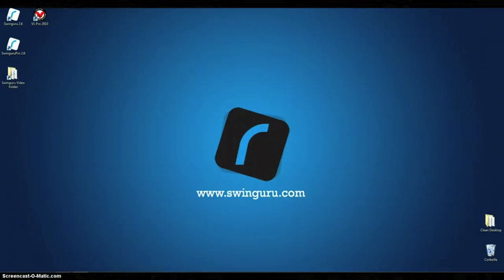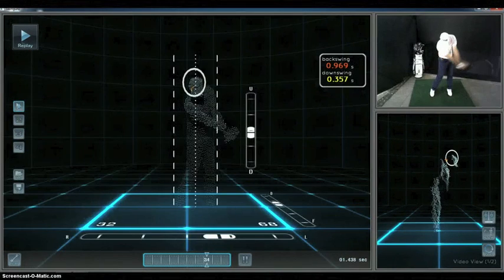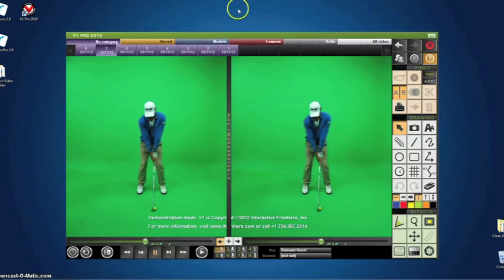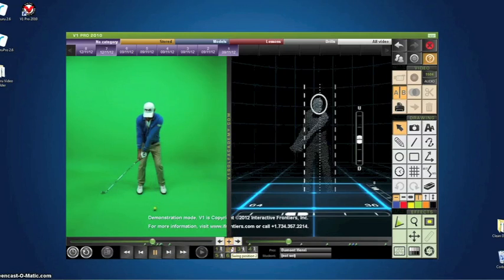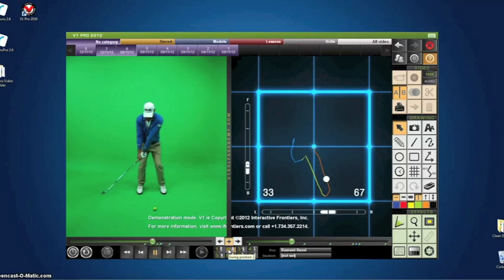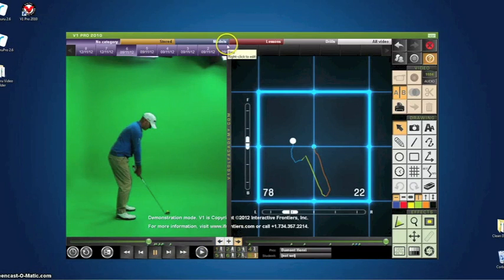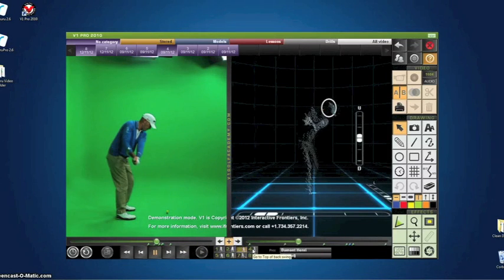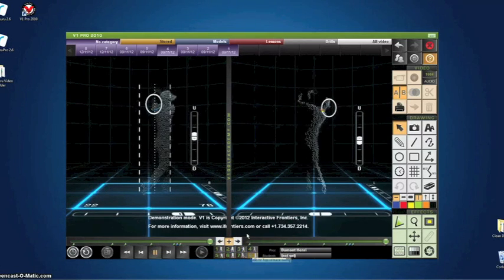V1 Pro & Swinguru Pro running together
This videos showcases how you can import informations from Swinguru Pro direclty into your V1 Pro software, and bring a new dimension to video analysis !

Swinguru Pro can be used in parallel with your video analisys software to provide you new datas & features !